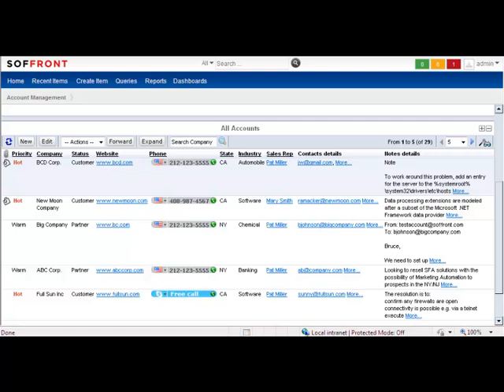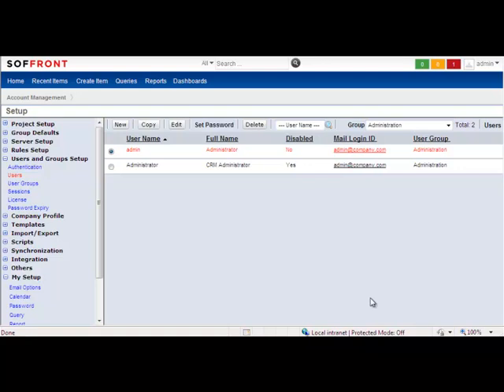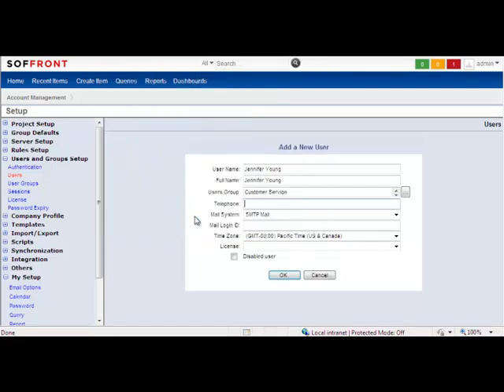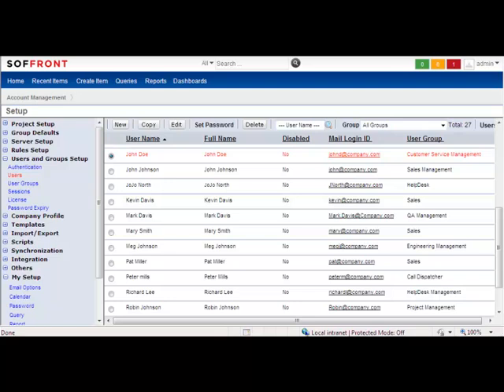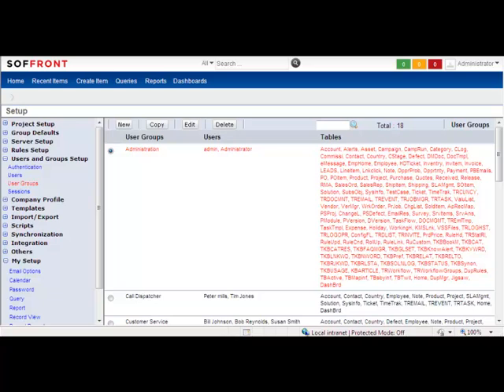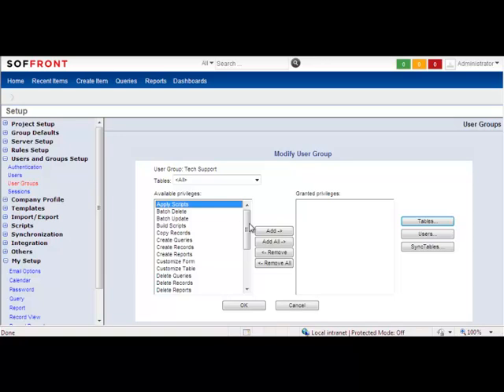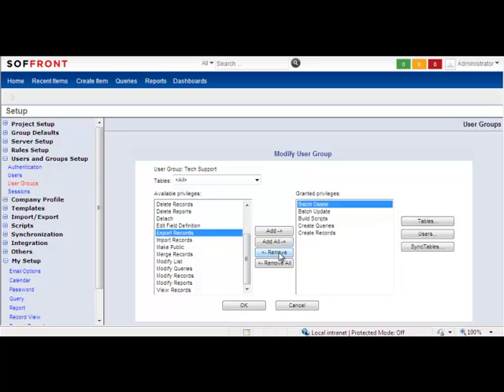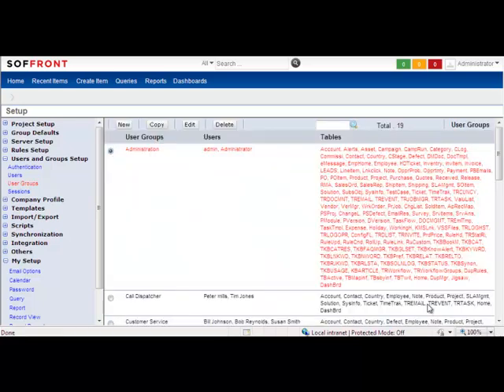User and Group Management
This video will demonstrate how to add, edit, and delete users and manage your groups.